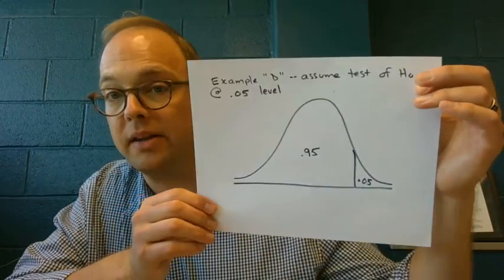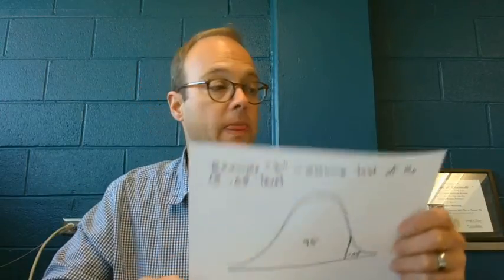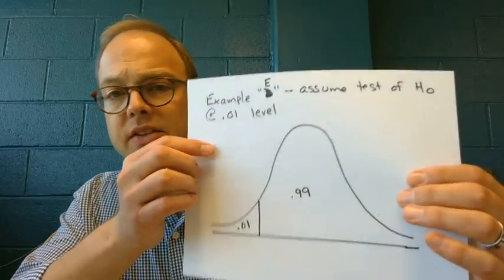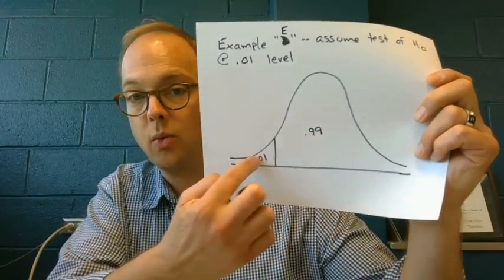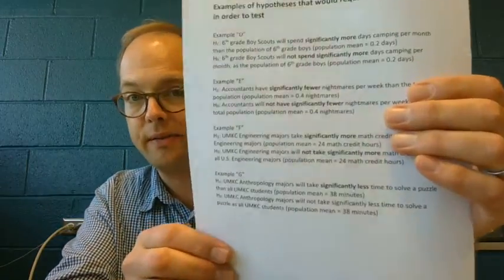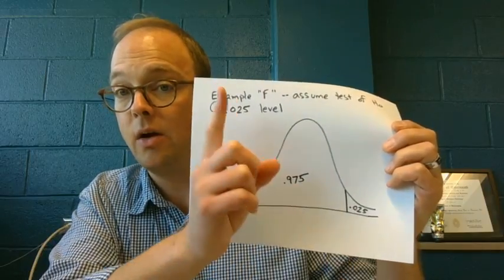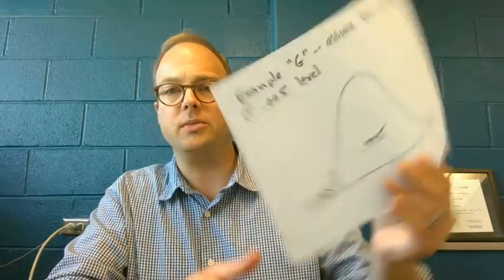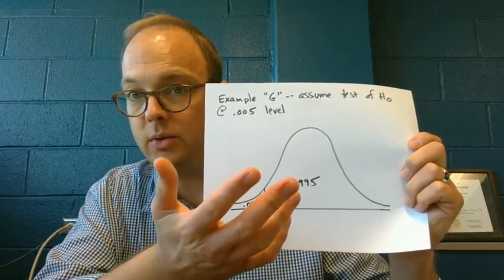choosing tabled t part 5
choosing the right t-value from the table - third part of several